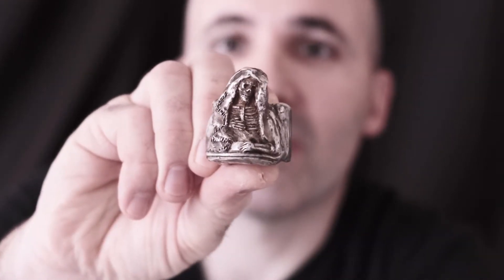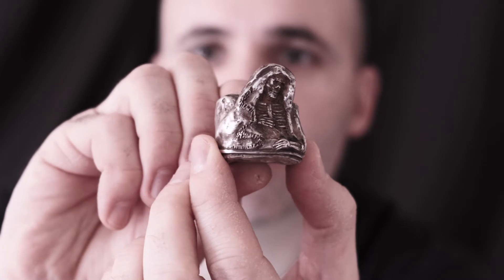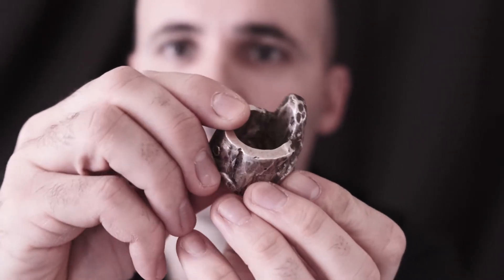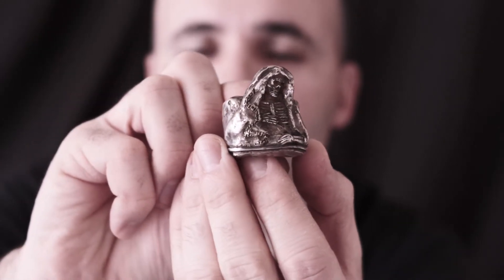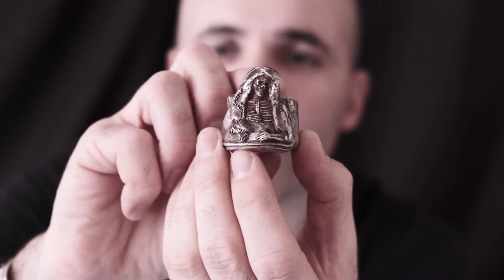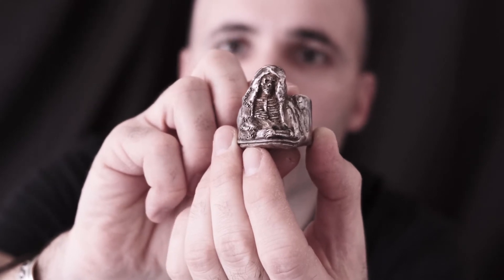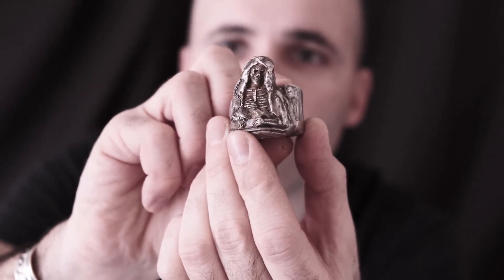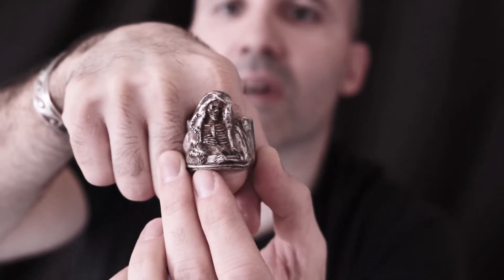Mens Handcrafted Silver DEATH WIDOW SKULL RING. Biker Rocker Designer Jewelry -LUGDUN ARTISANS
Death comes to us all. Hand carved by LUGDUN ARTISANS founder Marcos Miranda, this ring transcends your soul through the eyes of the mourning widow. It's a unique design that makes a powerful statement ring about death and our human struggle to grasp our fears. This massive heavy skull ring is a quality piece that is made of solid sterling silver, perfect for any man, whether rich executive, biker, rocker or common rebel. Your day has come! Try yours today. Available in US sizes 10 – 15.

Watch LUGDUN ARTISANS founder Marcos Miranda present one of the company's flagship rings. Get a good view of this extraordinary piece and hear where the inspiration came from.

 LUGDUN ARTISANS, well known for craftsmanship, are creators of unique handcrafted jewelry for men & women.

An American born company founded in NY by Master Artisan Marcos Miranda, we are dedicated to designing and handcrafting quality rings, bracelets, necklaces and pendants using only precious metals, including Sterling Silver and Gold.

No CAD. No CNC. We don’t mass produce! Using lost wax methods, our goal is to design hand carved jewelry that represent the biker, rocker, tattooed and elite men & women with designs that are unique, rugged, tough, big, heavy, modern, sophisticated and just plain cool! Our pieces are meant to make you stand apart.

We encourage you to try LUGDUN ARTISANS jewelry to represent you. Sign up for our newsletter and save on your next order

LUGDUN ARTISANS is A Distinguished Rebel Brand!